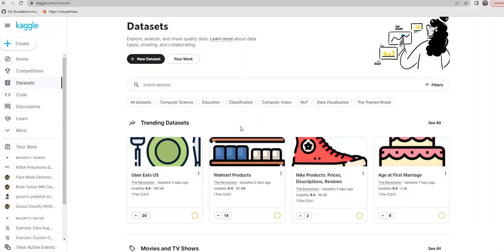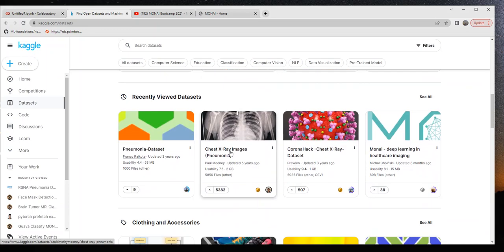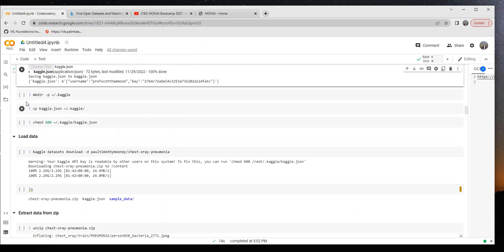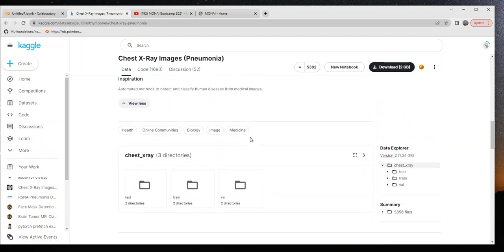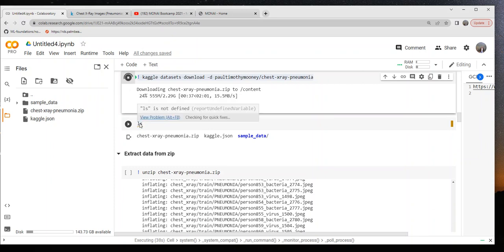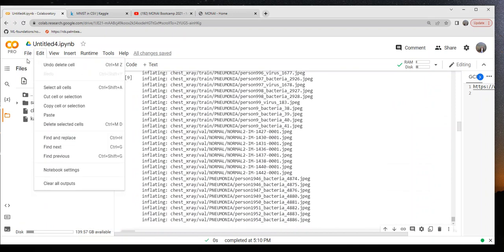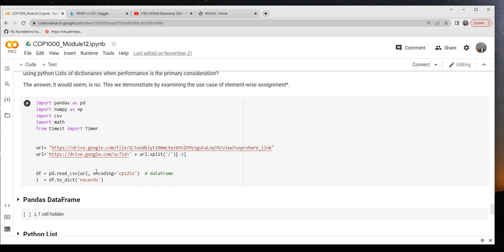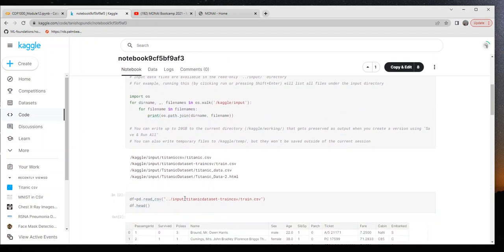cop1000 kaggle dataset